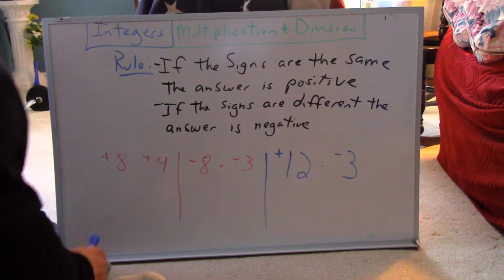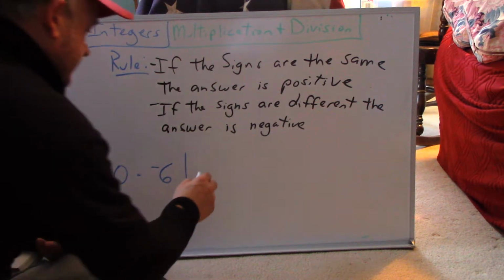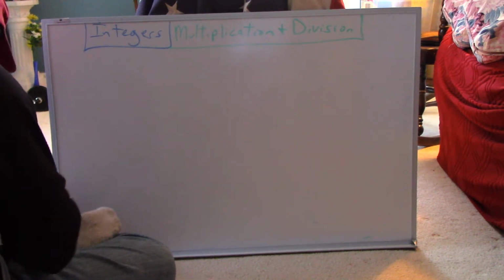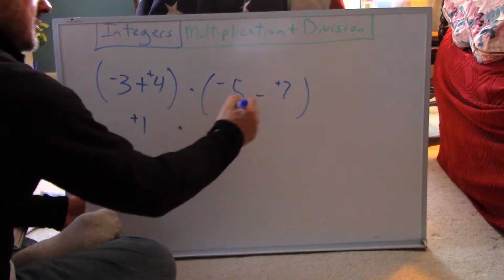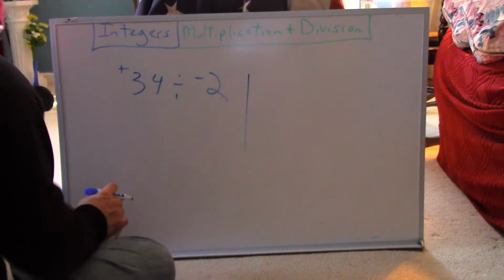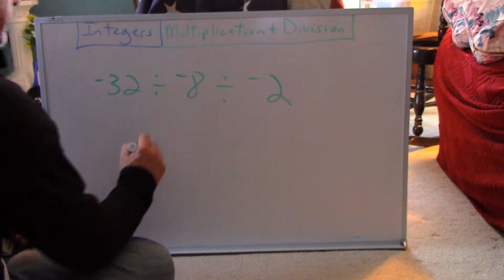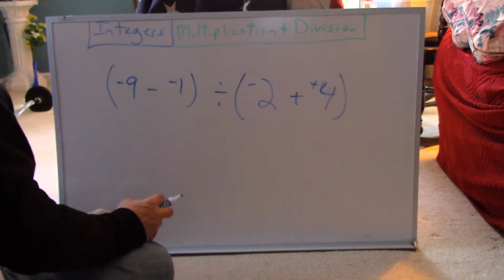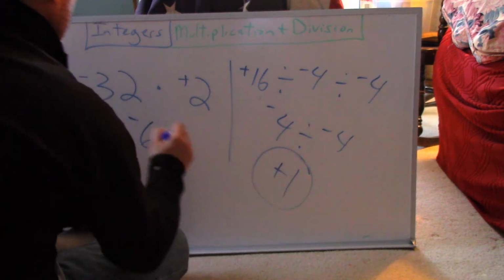Multiplying and Dividing Integers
This video will teach you how to multiply and divide integers.